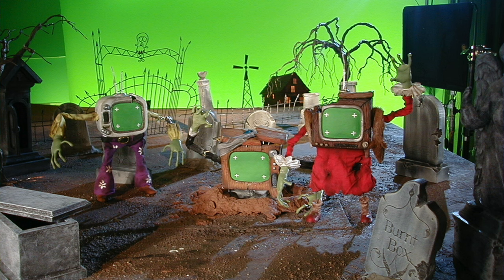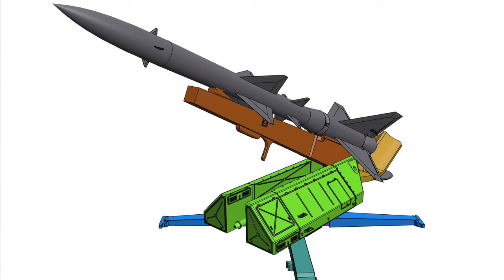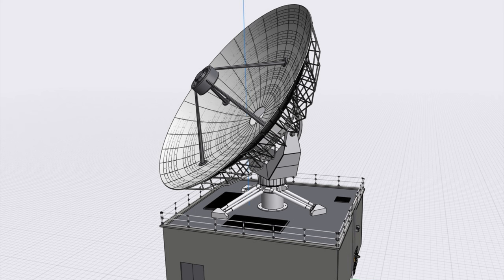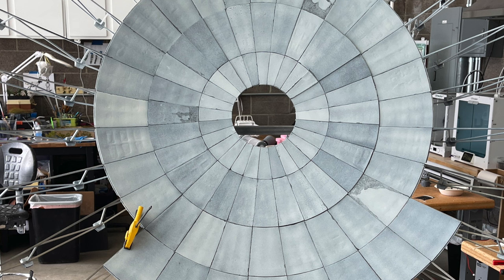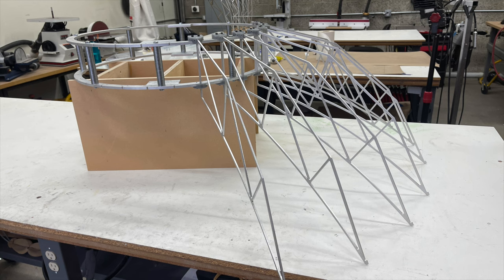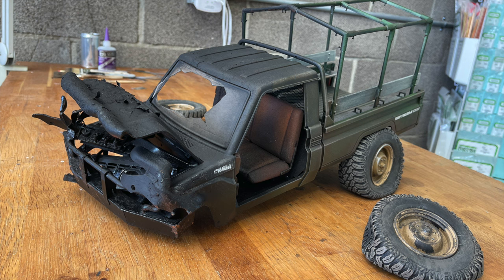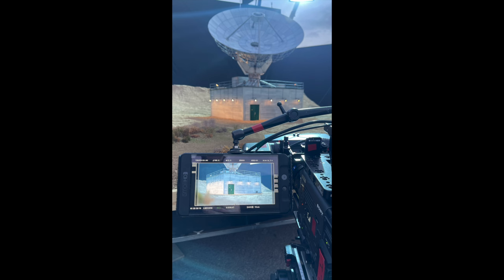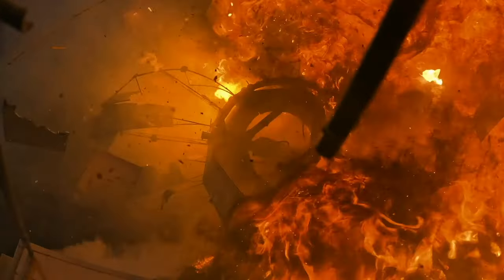QUANTUM LEAP (TV) miniature pyro effects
Dave Asling talks about the pyro effects miniature made by Creation Consultants for the 2023 TV episode. Segment from Sense of Scale documentary. Photos: Dave Asling, Creation Consultants